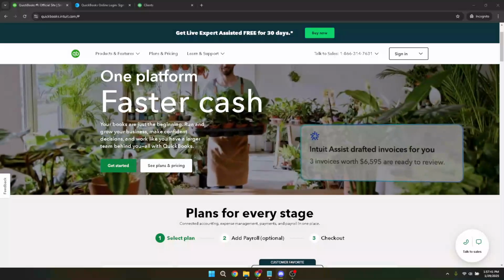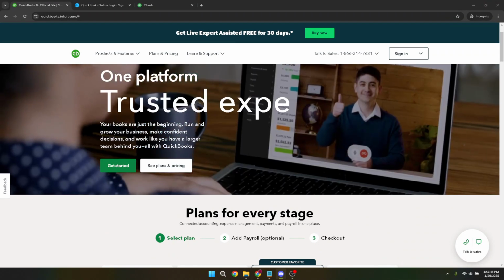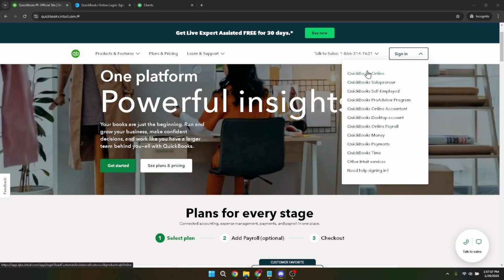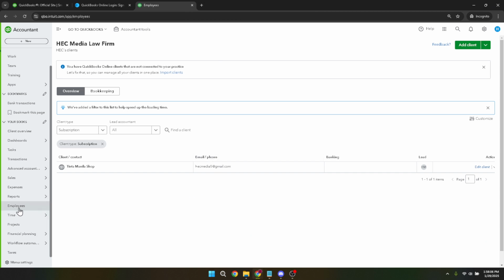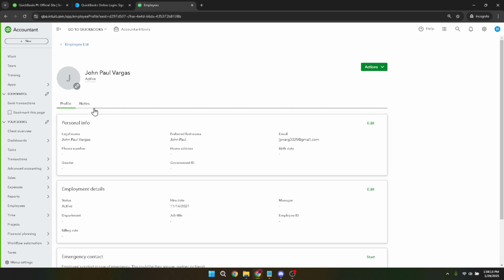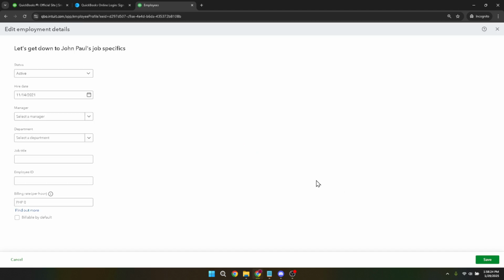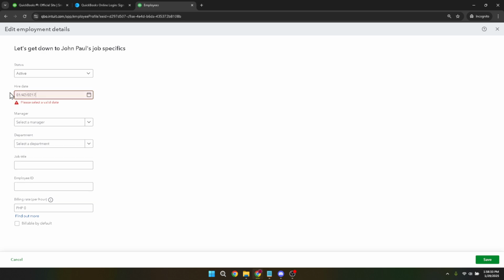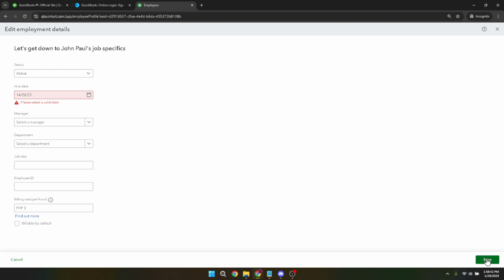How to Change Hire Date of Employee in Quickbooks (Full 2025 Guide)